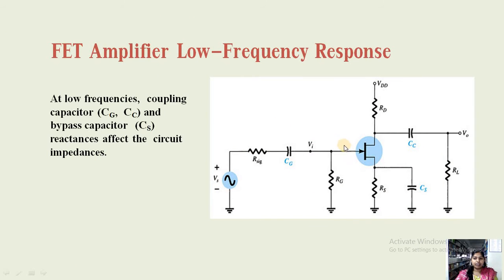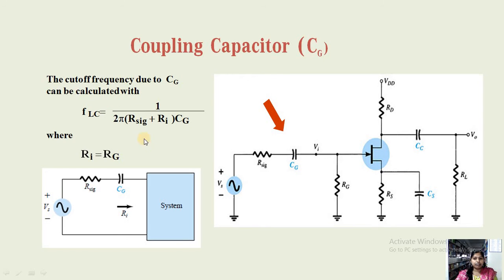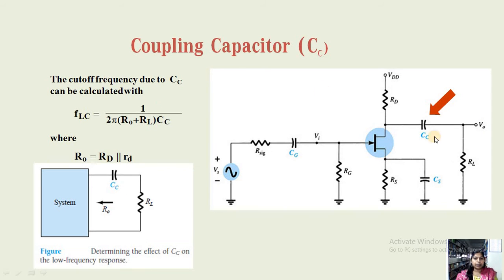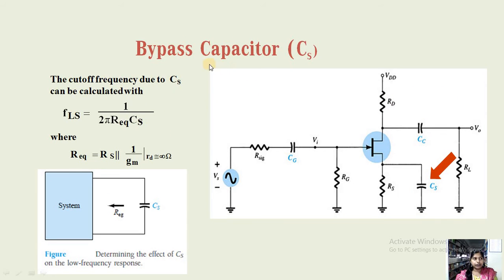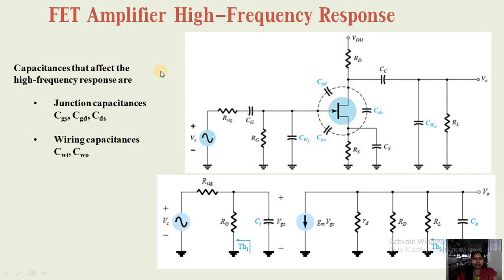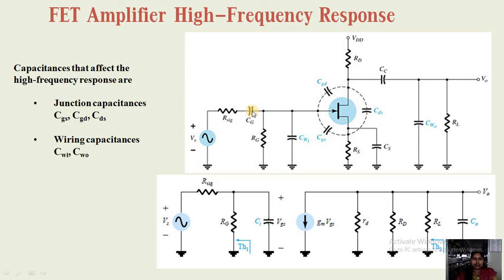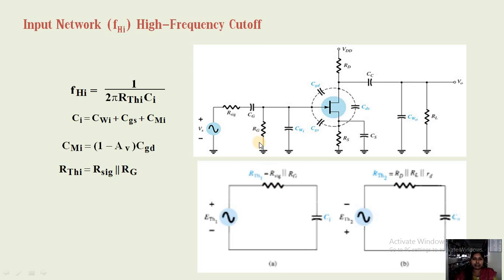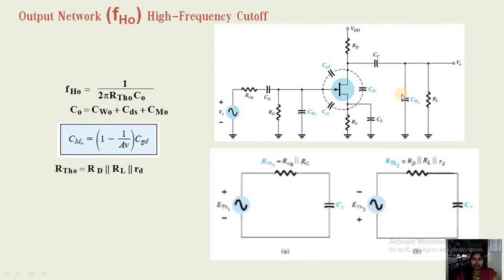Unit III Lec04 Frequency response of FET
This video briefly discusses about low and high frequency response of FET